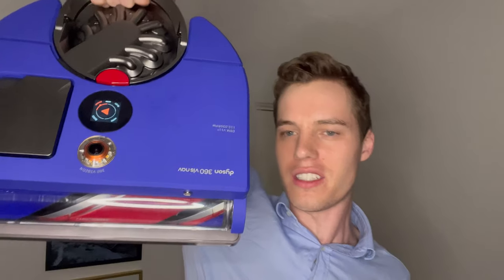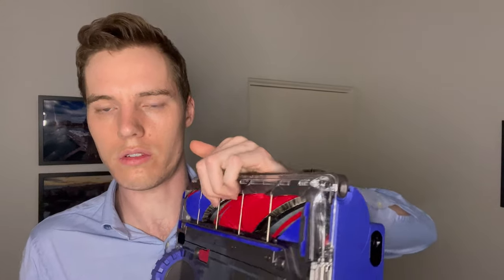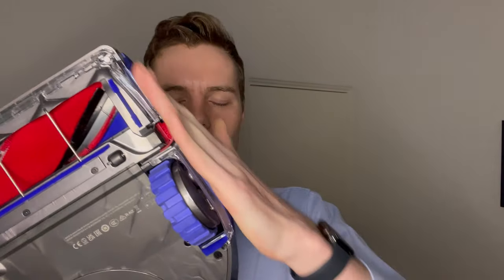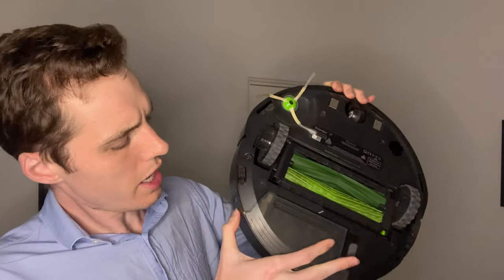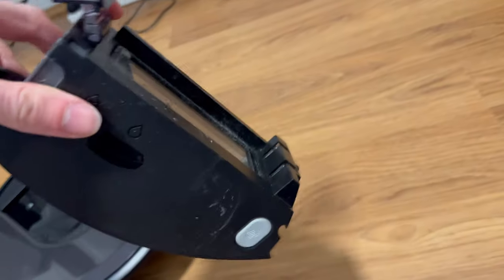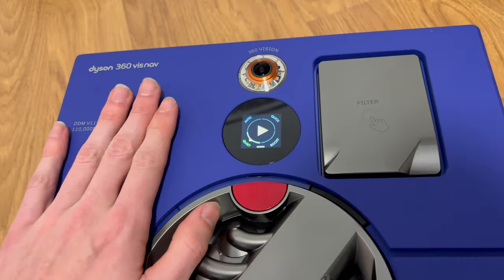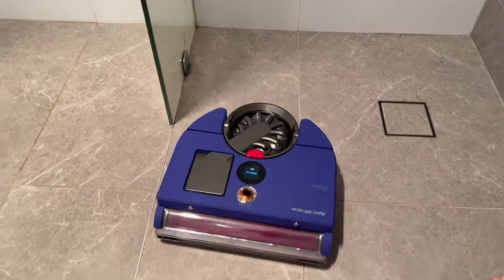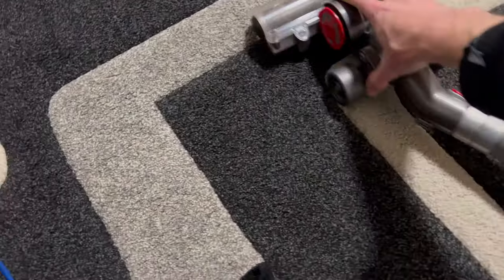Dyson 360 Viz Nav Review & comparison to Roomba i7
In this video, I compare the Dyson 360 Vis Nav and the Roomba i7 robot vacuums. I cover noise levels, the way they clean, and how to get parts, and also give a general review of each vacuum.

The Dyson 360 Vis Nav is a powerful vacuum that can handle both hard floors and carpets. It has a HEPA filter that traps allergens and dust, and it can be scheduled to clean regularly. The Roomba i7 is also a powerful vacuum, and it has a few features that the Dyson 360 Vis Nav doesn't, such as a virtual wall barrier and a self-emptying base (Optional)

I found that both vacuums did a good job of cleaning my home. The Dyson 360 Vis Nav was a little louder than the Roomba i7 in boost but quieter in normal mode and it was also more powerful.

Ultimately, the best robot vacuum for you will depend on your needs and budget. If you're looking for a powerful vacuum that can handle both hard floors and carpets, the Dyson 360 Vis Nav is a great option. If you're looking for a vacuum that's easy to set up and use, cheaper & works with irobot mops the Roomba i7 is a good choice.

0:00 - Introduction
0:20 - Pros & Cons
1:30 - Room Specific cleaning
2:10 - Built In lighting
2:16 - No obstacle avoidance
2:30 - Blockages
3:37 - Stuck on furniture
4:06 - High Price
4:48 - Weak edge cleaning
6:44 - Lacking multipass cleaning
7:46 - Battery Life
8:44 - Great hardware, Bad software
9:03 - Noise levels and dirt detection
9:50 - Air filters
10:40 - Size
10:53 - Maintenance
13:39 - Bad camera placement
15:17 - Noise levels
16:23 - Navigation error
17:20 - Empty the bin
17:44 - How it cleans
19:50 - Extreme dirt test
12:07 - End of vid

5:15 - Final Thoughts